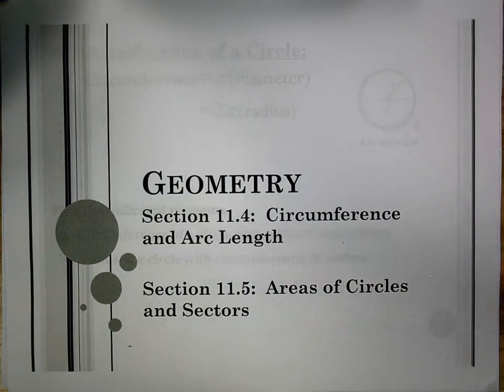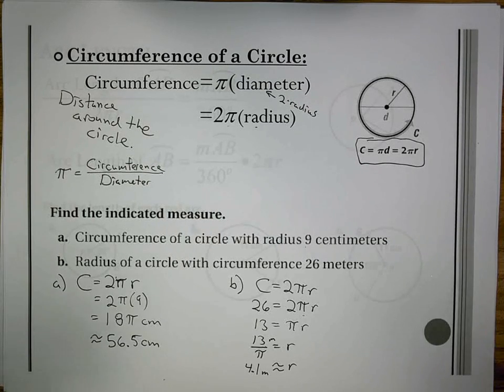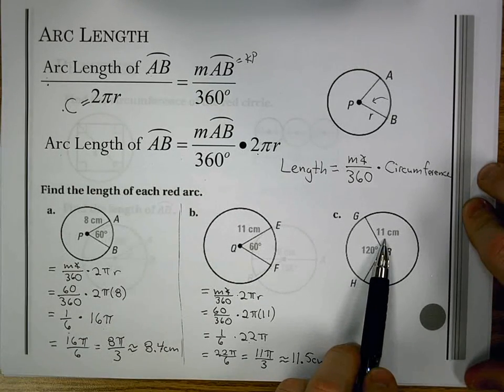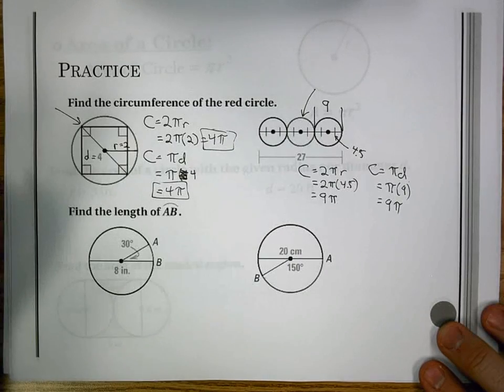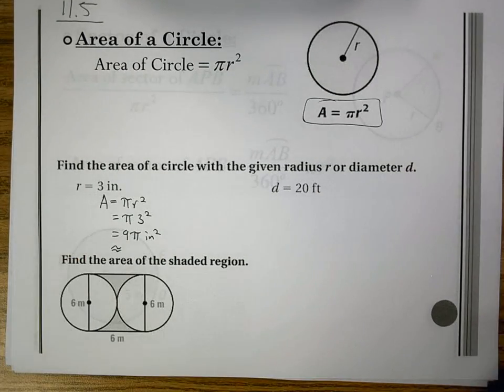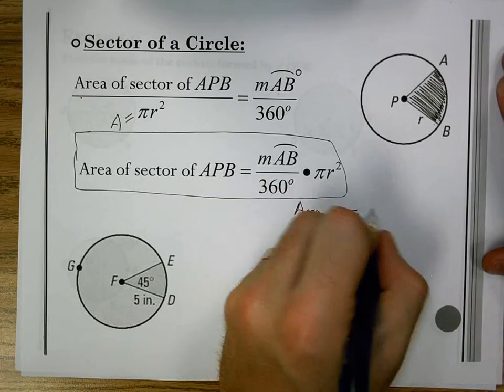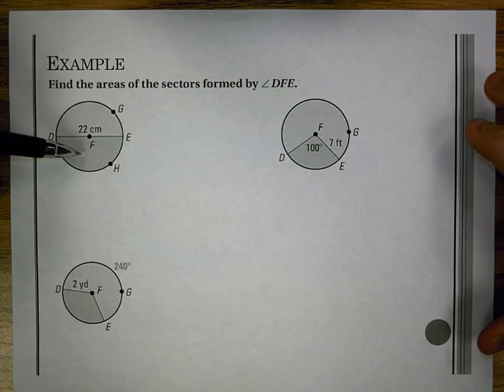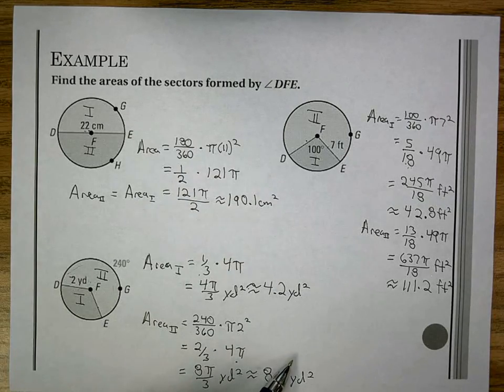Sec 11.4 & 11.5: Circumference, Arc Length, Area of a Circle and Area of Sectors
Circumference, Arc Length, Area of a Circle and Sectors Lesson Notes